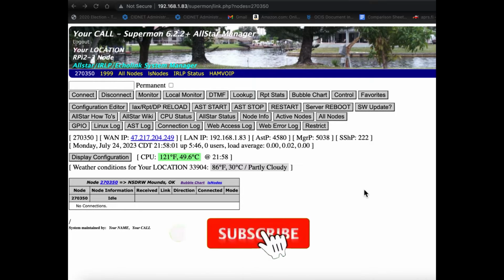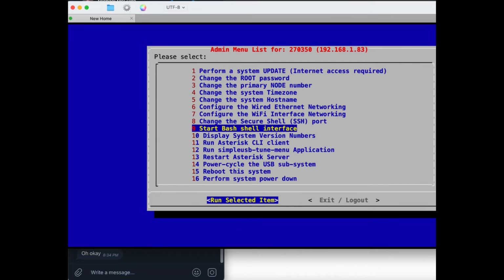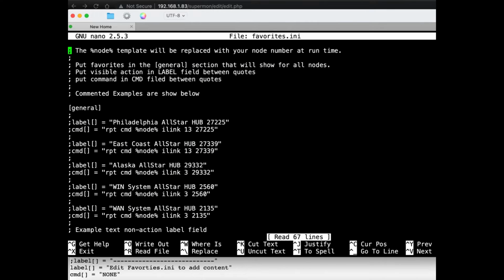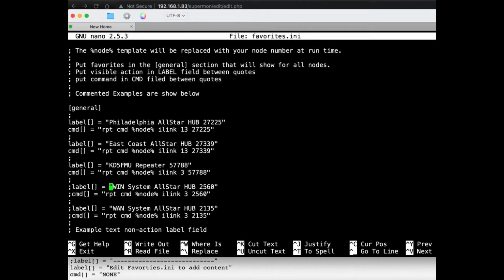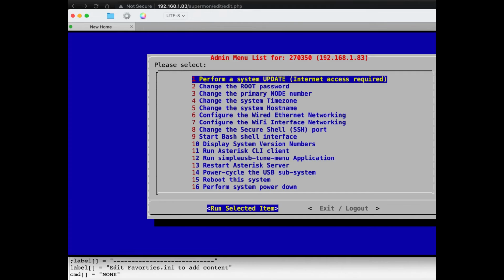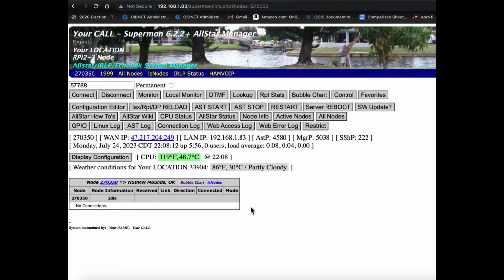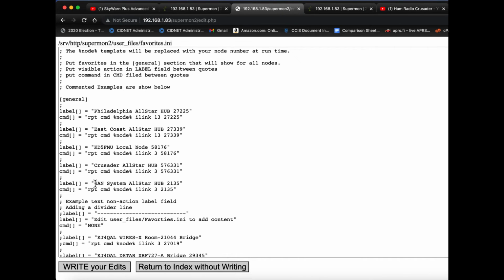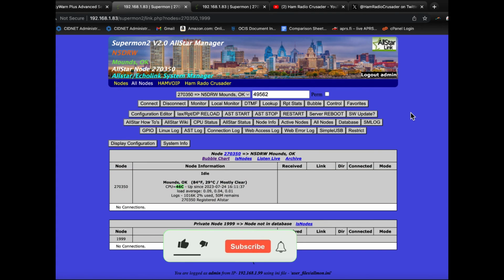Setting Up Favorites for Supermon & Supermon2 on HamVoip AllStar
★★★ AllStar Link - HamVoip Version Training Series ★★★

Greetings Crusaders!! Here is a quick tutorial on how to add the Favorites on your Supermon & your Supermon2 page. It’s so easy, even a Caveman can do it.